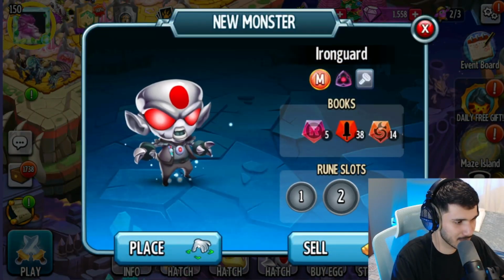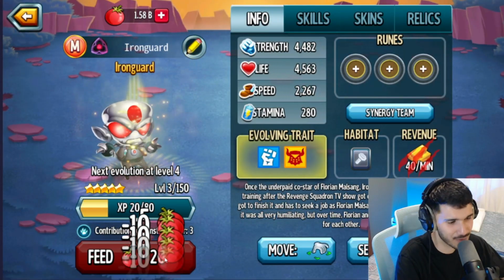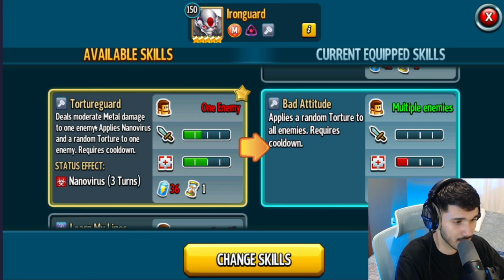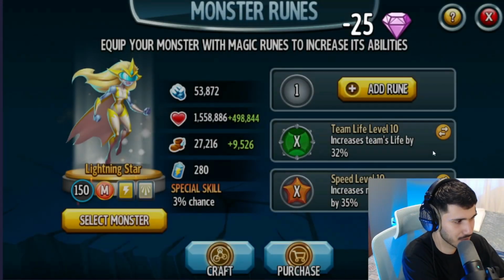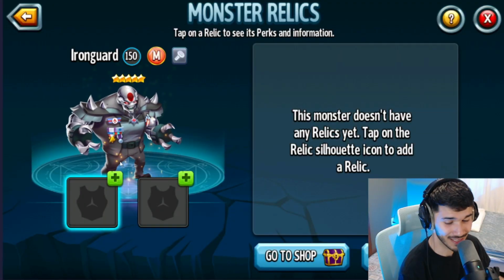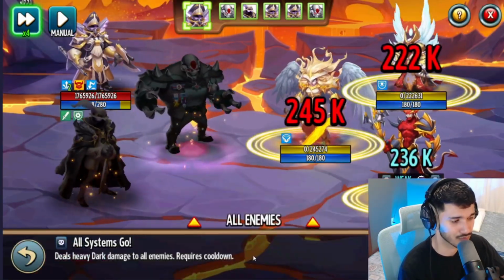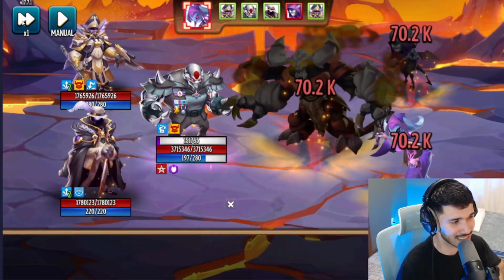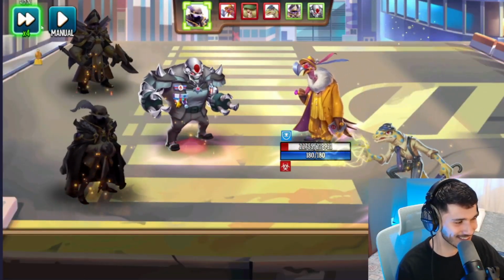IRONGUARD LEVEL 150 -NEW METAL TANK | GOLDEN LEGENDS PASS | BEST SKILLS & COMBAT | MONSTER LEGENDS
IRONGUARD LEVEL 150  | IRONGUARD LEVEL BEST SKILLS & COMBAT | IRONGUARD LEVEL MONSTER REVIEW

⚔️ Monster Legends ⚔️